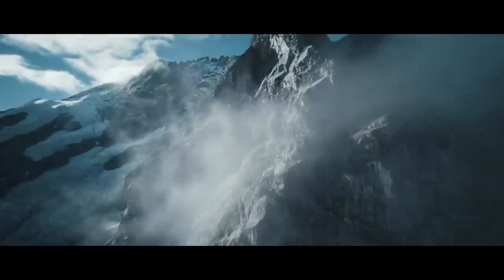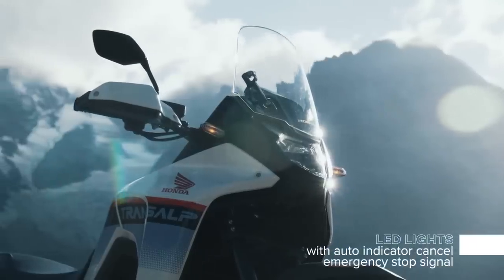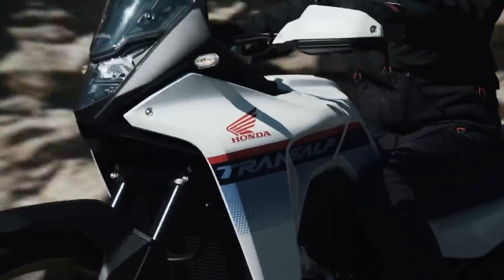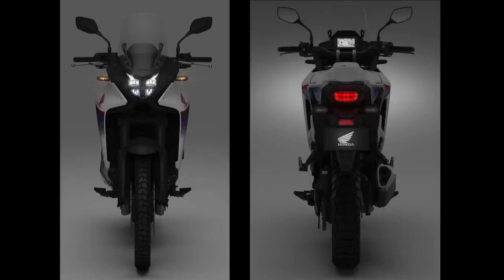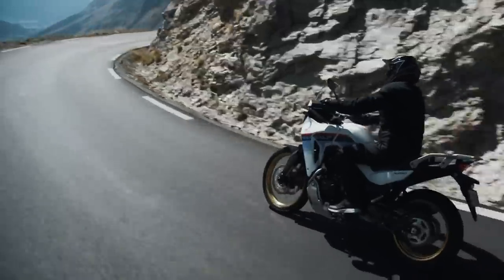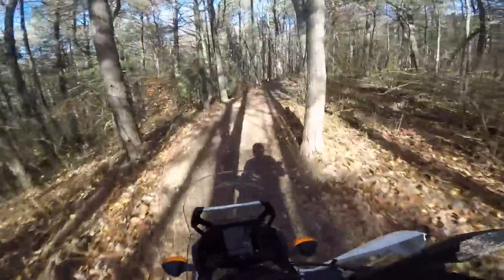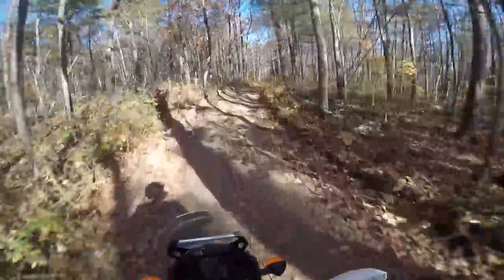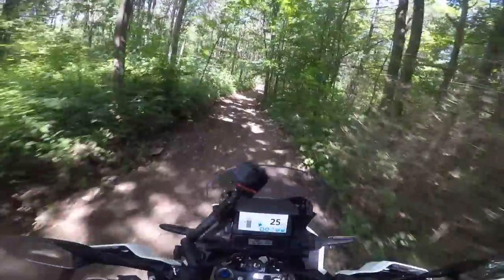2023 Honda XL750 Transalp First Look - Yay or Meh?